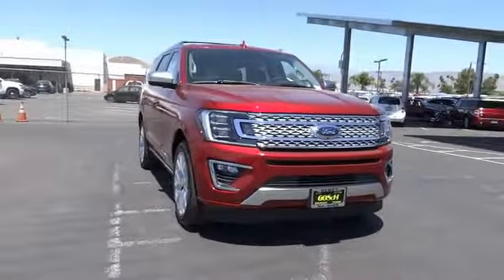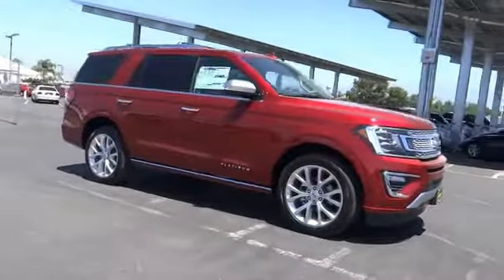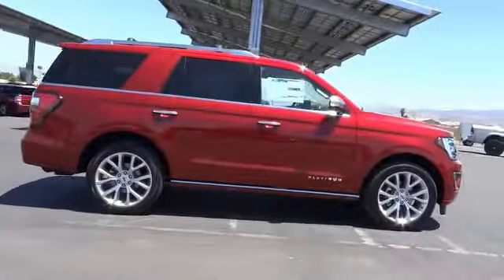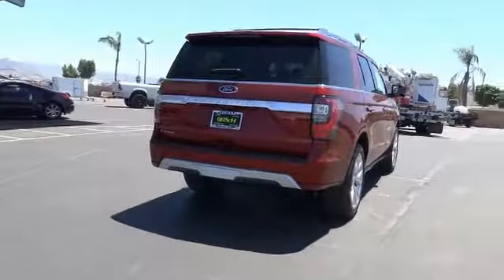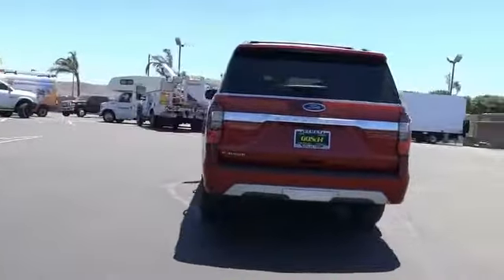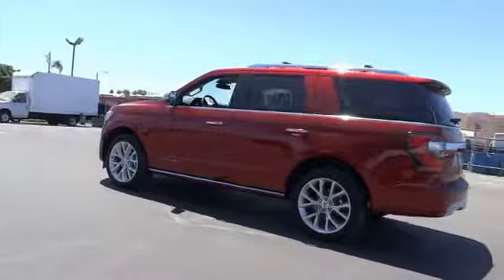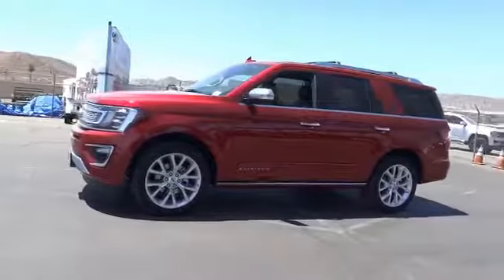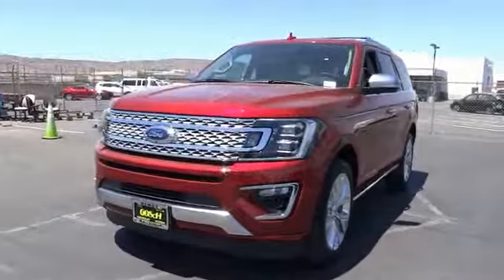2019 Ford Expedition HEMET BEAUMONT MENIFEE PERRIS LAKE ELSINORE MURRIETA F19930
2019 Ford Expedition PLATINUM 4X2

GOSCH FORD HEMET PROUDLY SERVING HEMET, BEAUMONT, MENIFEE, PERRIS, LAKE ELSINORE, MURRIETA, AND SURROUNDING SOUTHERN CALIFORNIA LOCATIONS. THIS RED 2019 Ford EXPEDITION IS EQUIPPED WITH A EcoBoost 3.5L V6 GTDi DOHC 24V Twin Turbocharged, AUTOMATIC TRANSMISSION, AND RECEIVES AN ESTIMATED 17 City/24 Hwy MPG. GOSCH FORD HEMET 150 CARRIAGE CIRCLE HEMET CA 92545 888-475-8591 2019 Ford EXPEDITION PLATINUM 4X2 Stock #: 8-F19930 | VIN: 1FMJU1LT5KEA65920 | 2019 Ford Expedition Platinum 4x2 TRACTION CONTROL HEATED STEERING WHEEL Gosch Ford Hemet